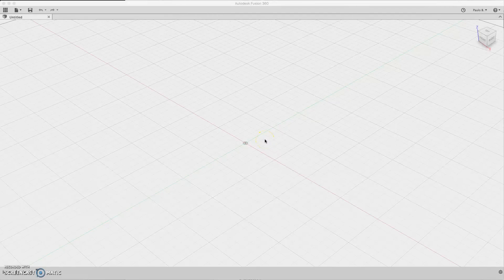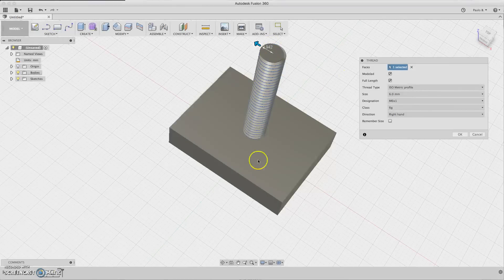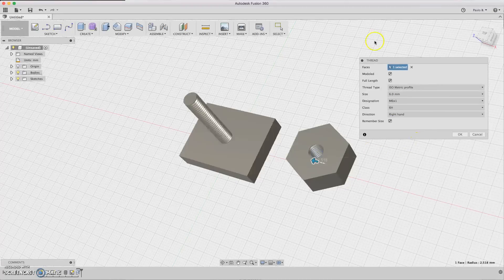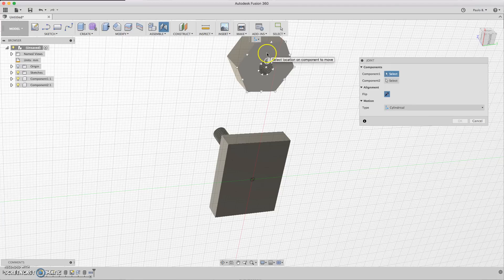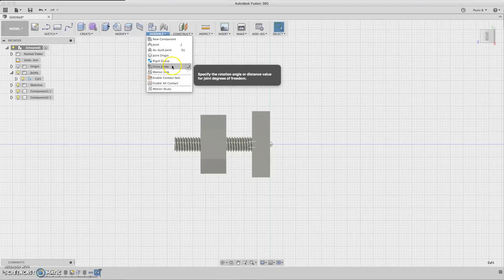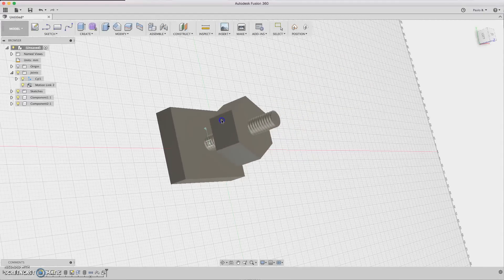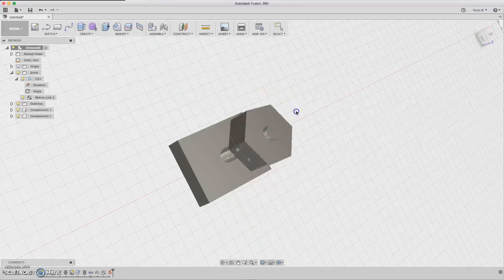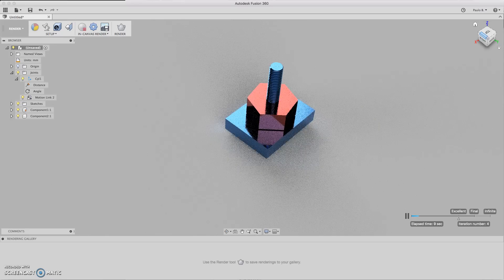Fusion 360 Tutorials Threads & Joints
This tutorial shows how to design threads and make a joint between a threaded rod and a nut